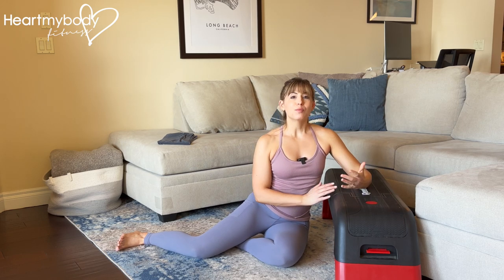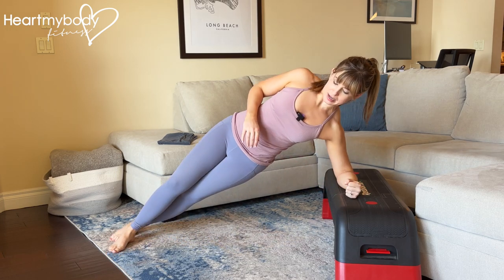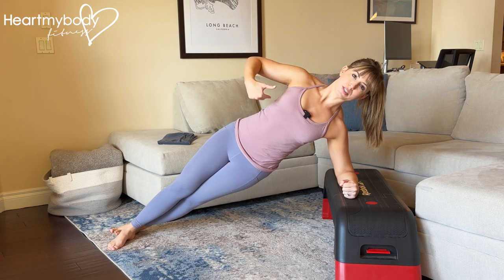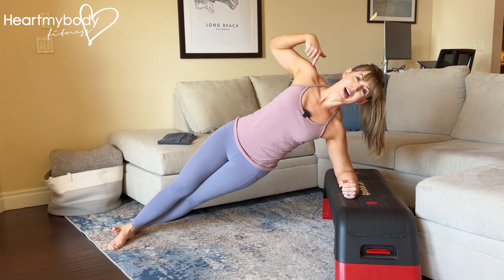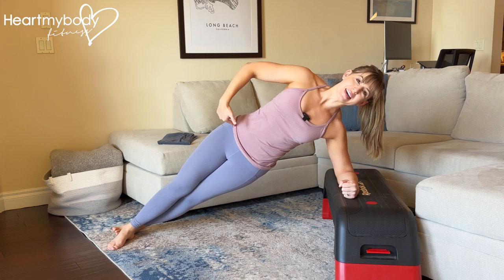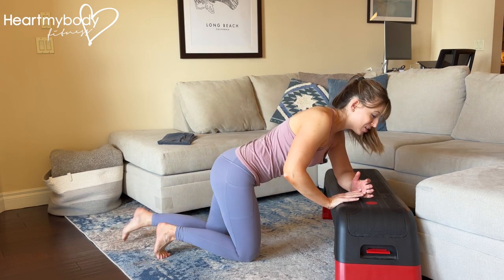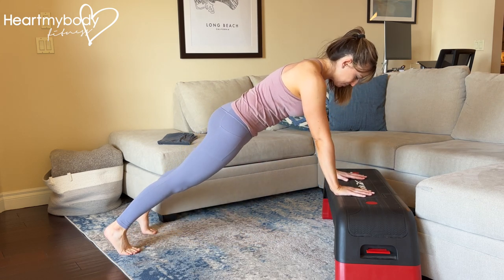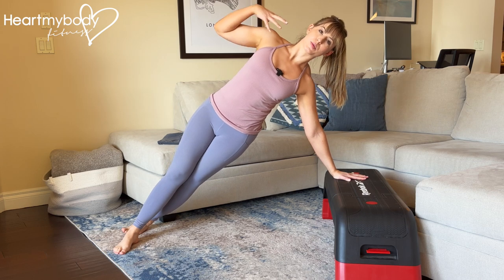How to do an Upper Body Elevated Side Plank